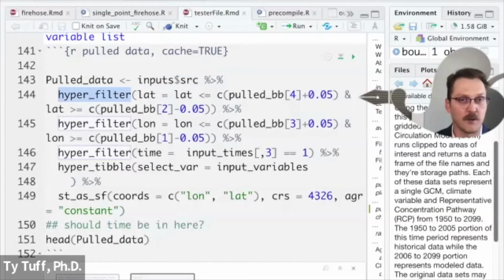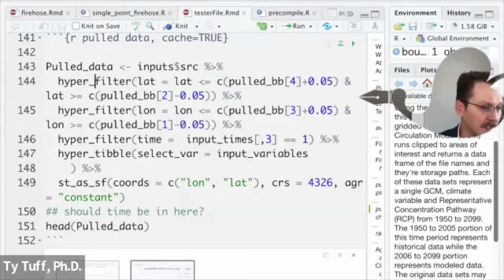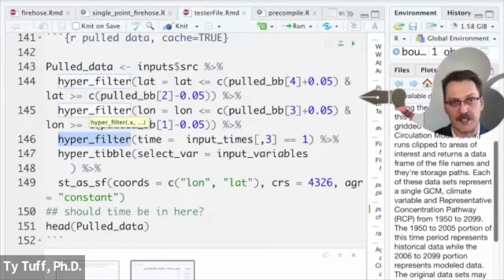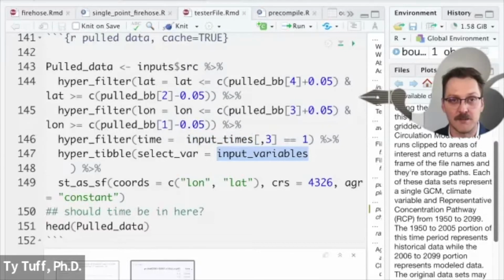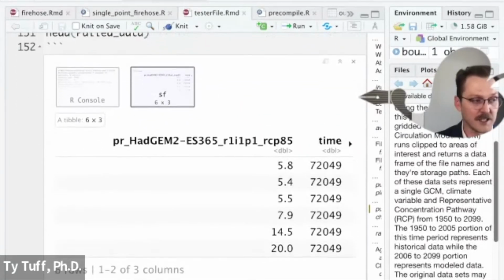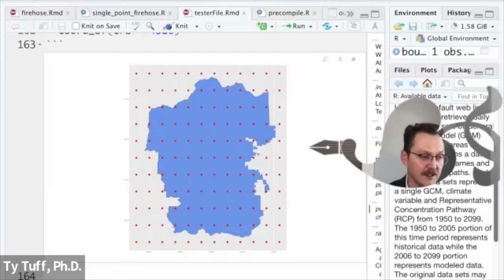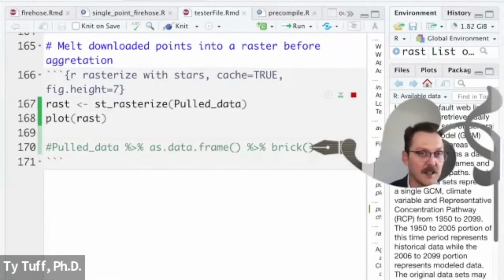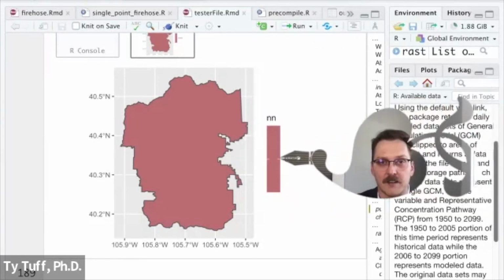Climate Futures Toolbox: Part IV: Downloading and Aggregating Data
Do you wonder what the climate change predictions look like for your own backyard? We have a tool that makes it easy to download climate data and then spatially project those data onto your house, your local river, or your neighborhood playground to see what you can expect to see in the next 80 years of climate change. The Climate Futures Toolbox (CFT) allows R users to download future climate scenarios for specified geographical area, time-frame, climate variables, and climate simulations with the ease of open street map. This session from Climate Solutions Days covered the basics of installing the CFT package, identifying geographic areas of interest, downloading and storing climate data, and conducting analyses on those data.